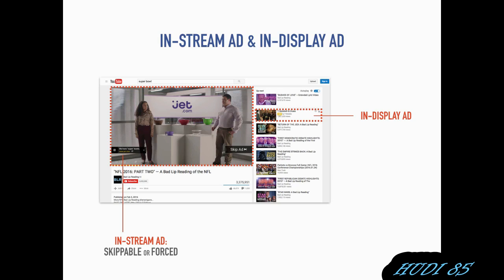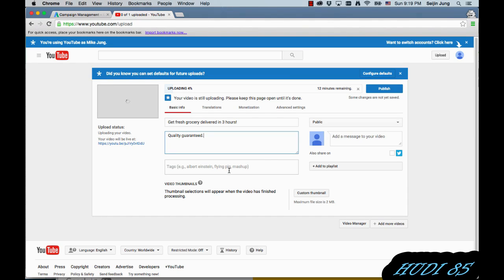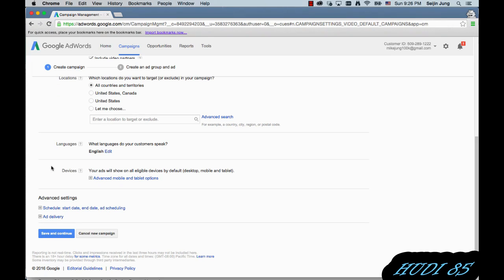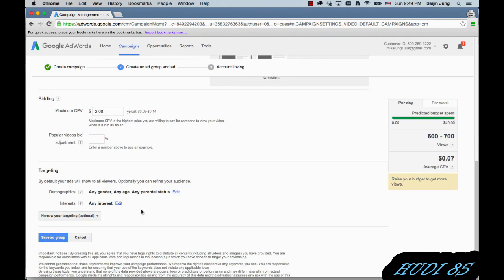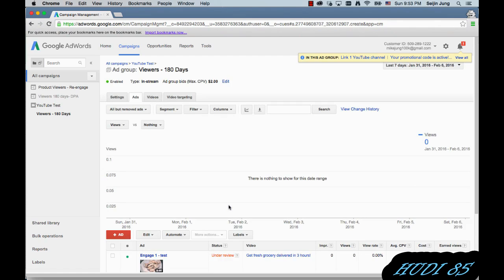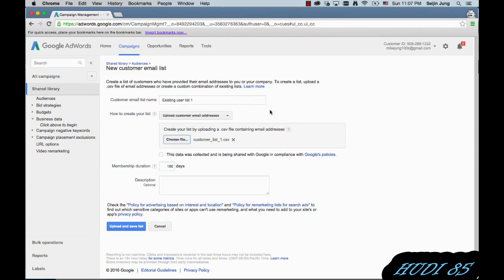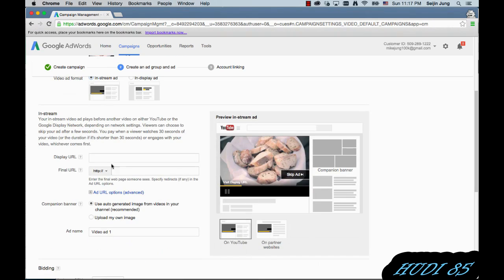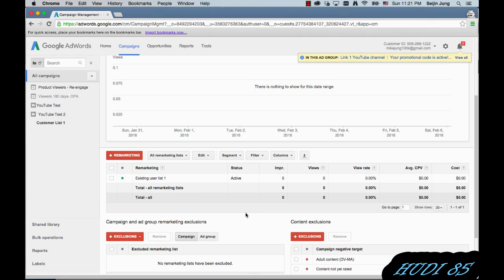Youtube retargeting, How To Retargeting Facebook Google Youtube, Earn online Complete Course 2017 10